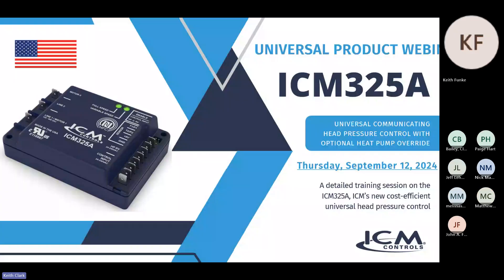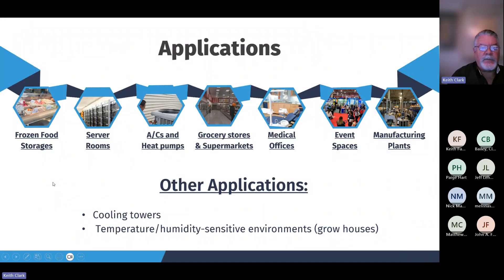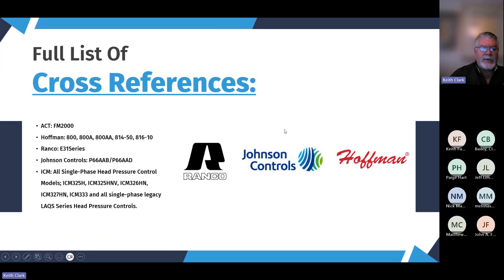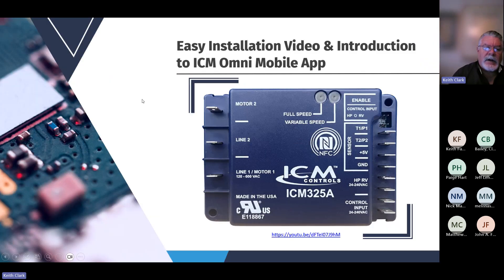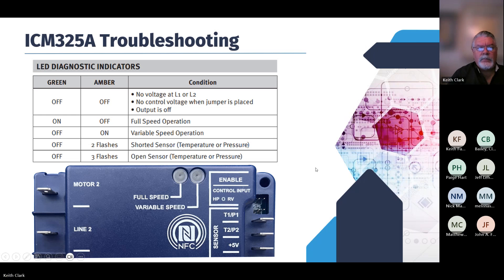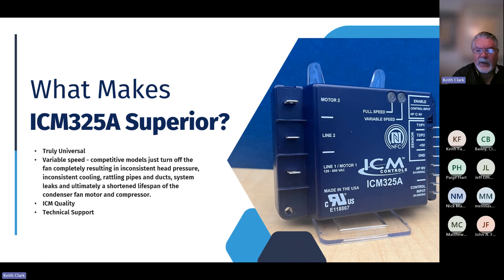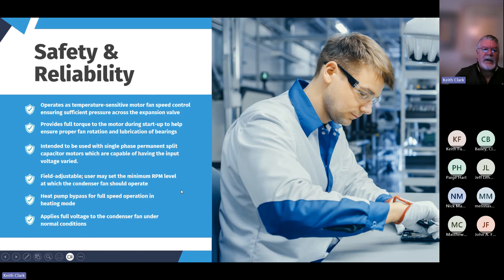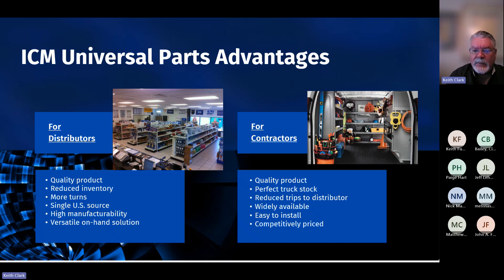Webinar ICM325A Universal Low Ambient Head Pressure Control